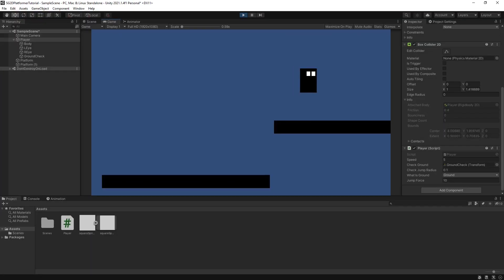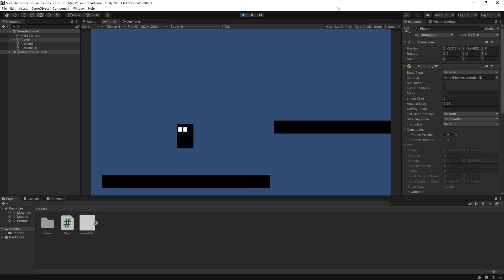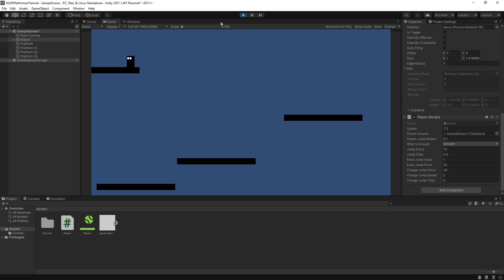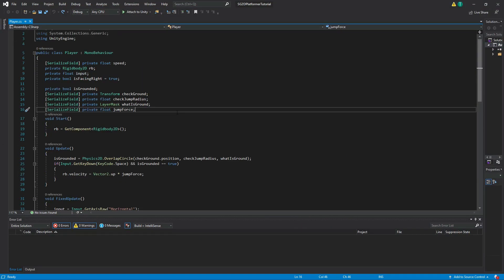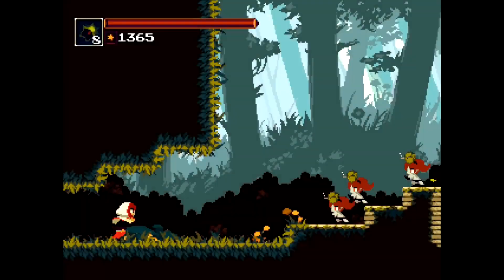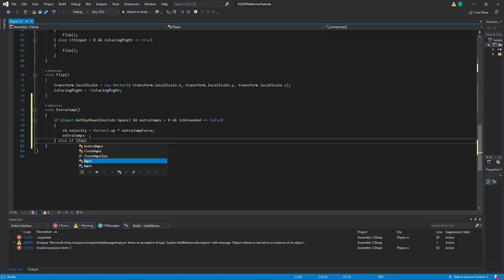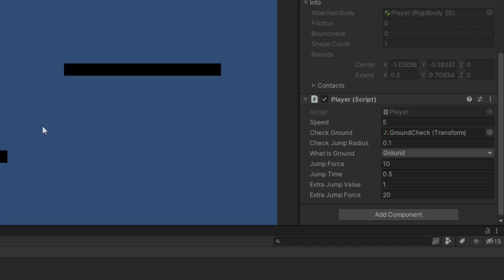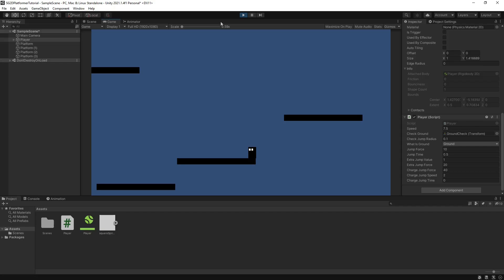JUMP 3 different ways in UNITY tutorial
This video will teach you 3 jump variations you can make using the Unity Game Engine and the C# programming language.

CHAPTERS:
0:00 - Intro
0:34 - Correction
1:20 - Hold Jump
3:44 - Double Jump
5:57 - Charge Jump
8:57 - Outro